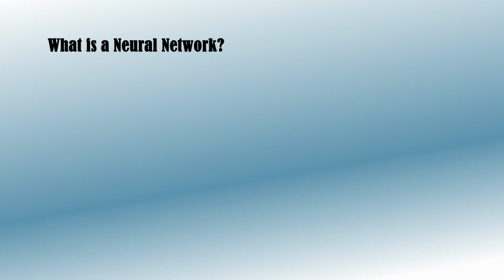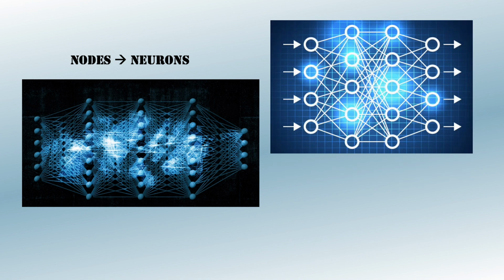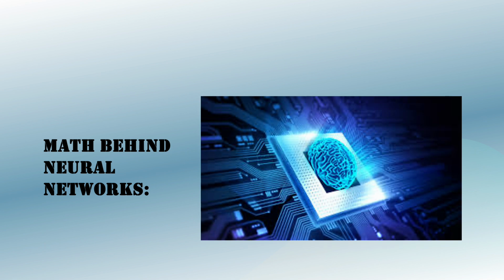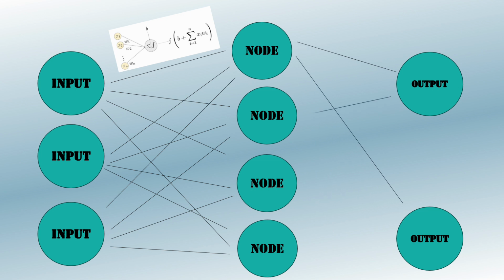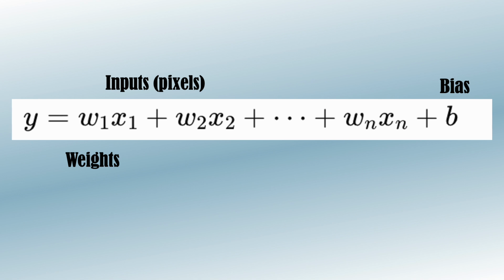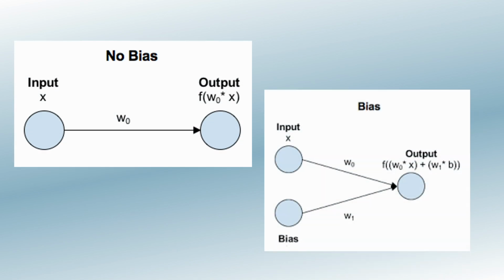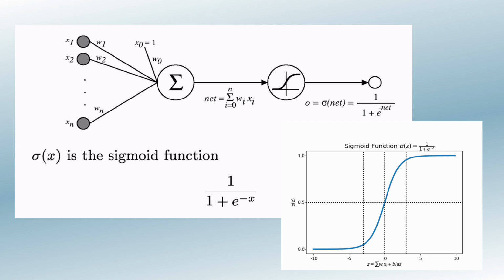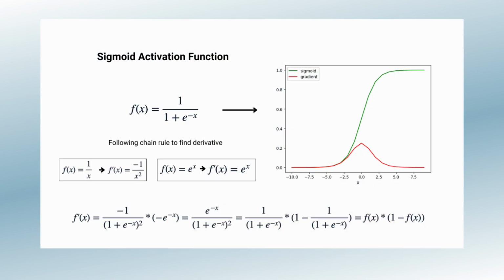Calculus & Neural Networks in 6 Minutes